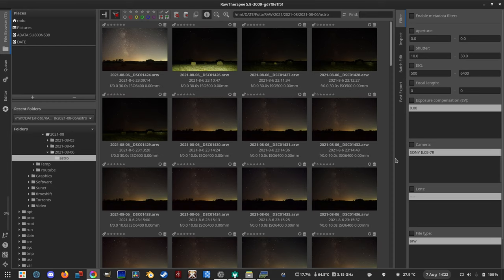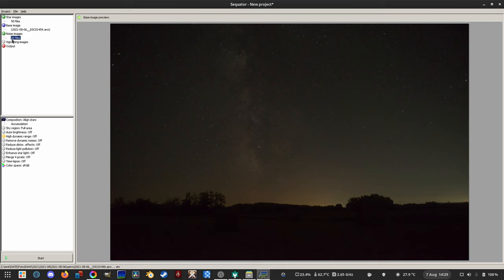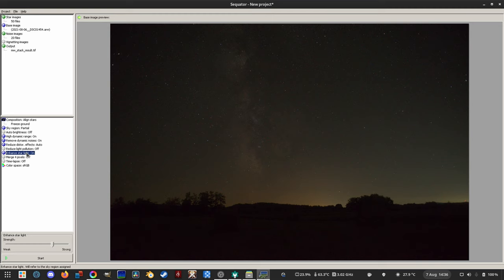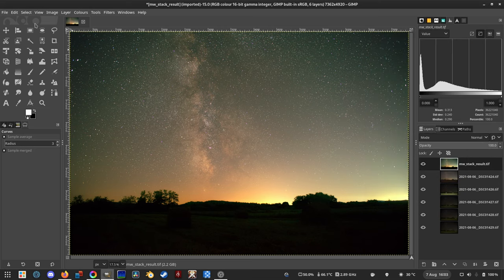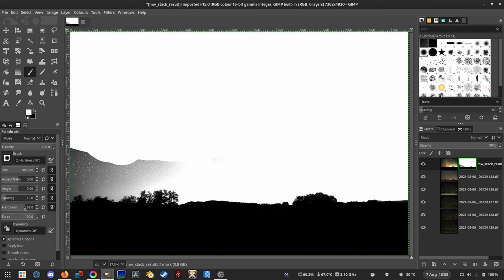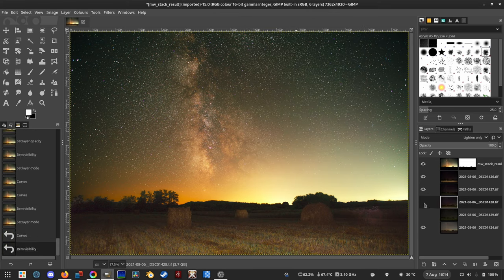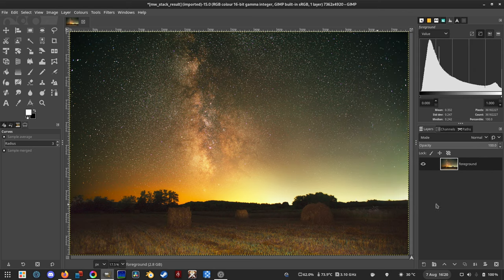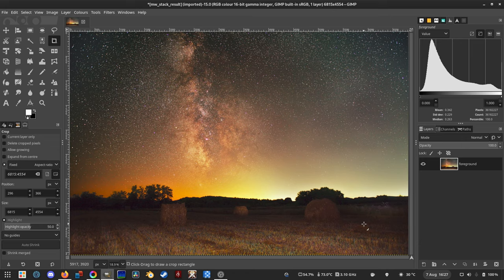Astrophotography with Vintage Lenses | A Sequator Stacking and GIMP Postprocessing Tutorial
In this video I briefly talk about how to capture the necessary frames for stacking of the Milky Way.

I then take you through my entire workflow, from stacking the images in Sequator to compositing light painted foreground frames and eventually some post processing of the final image.

The raw files were stacked in Sequator under WINE, on Manjaro Linux.
The resulting image and the foreground frames were composited and post processed in GIMP on Manjaro Linux.

The video was recorded with SONY a7R and the lovely Konica Hexanon AR 50mm 1.4 which I reviewed

Footage from my PC was captured with OBS and edited with DaVinci Resolve, on Manjaro Linux.

The thumbnail was done with GIMP on Manjaro Linux.